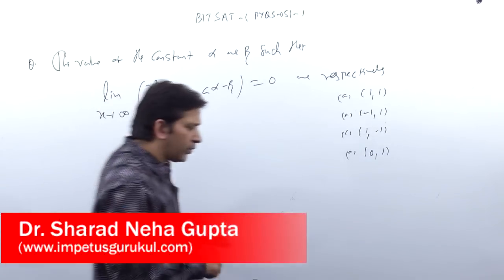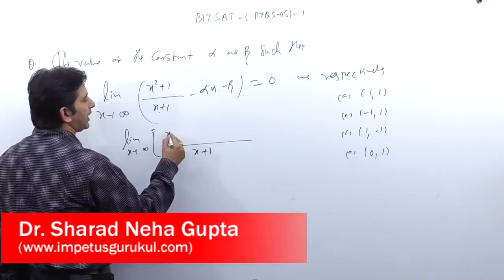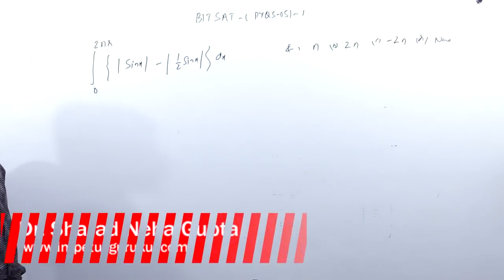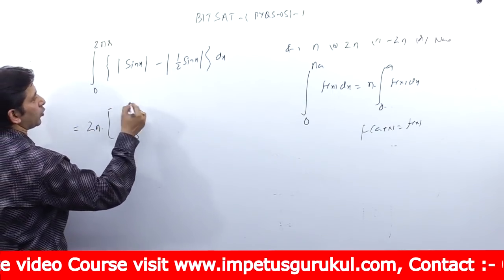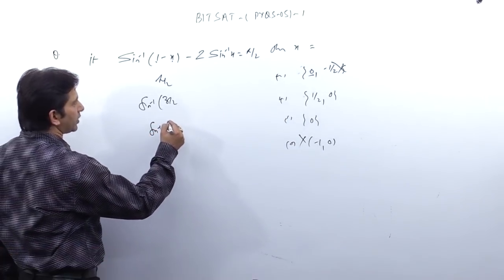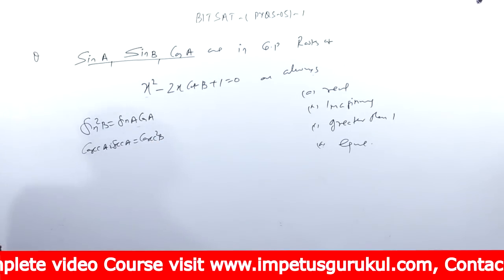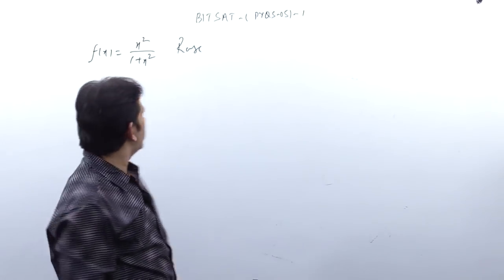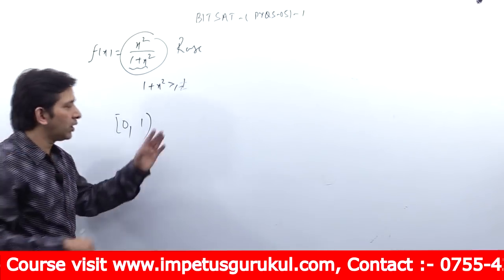BITSAT- Previous year question solution with logic -2